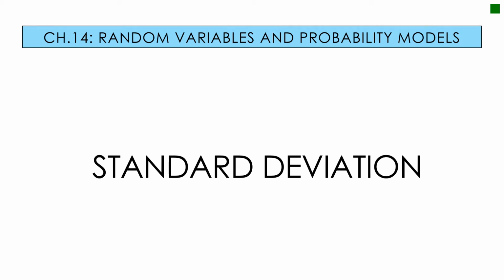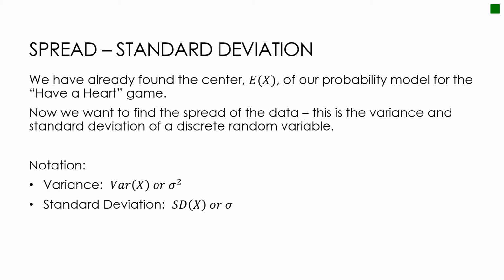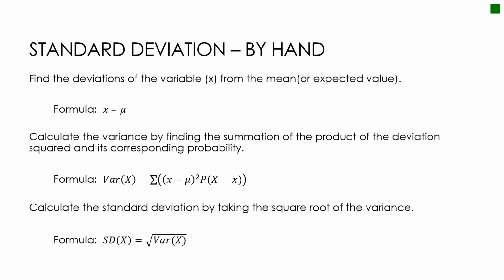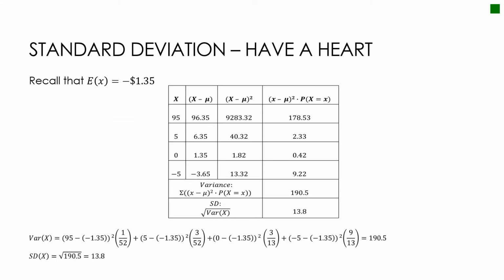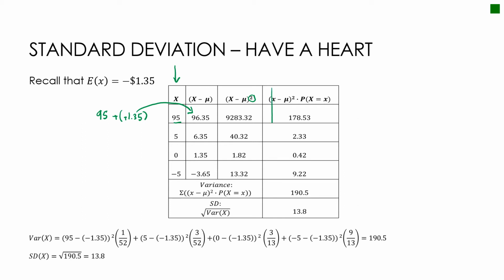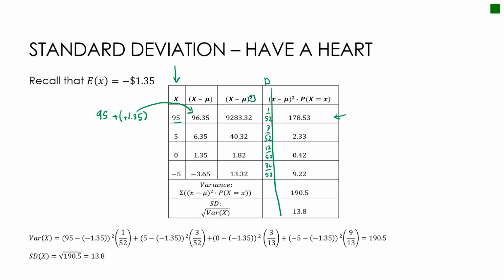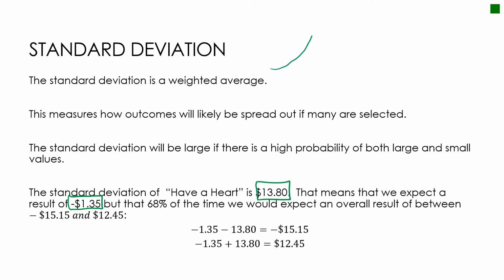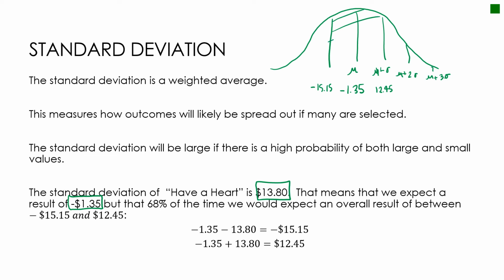Applied Stats 14.2 Standard Deviation